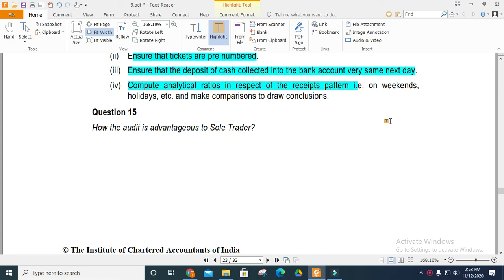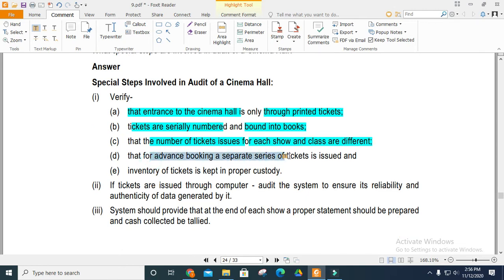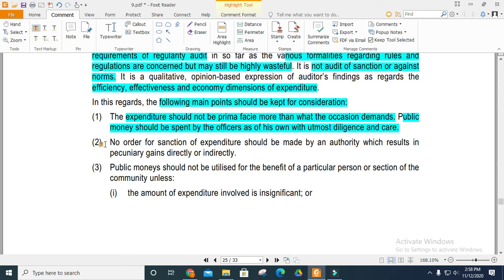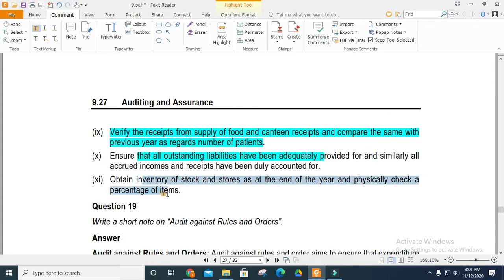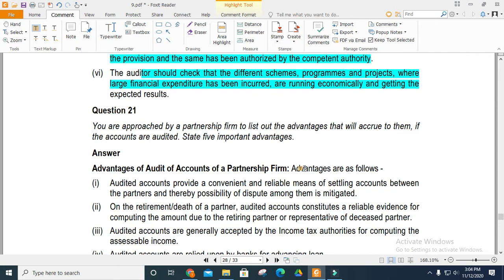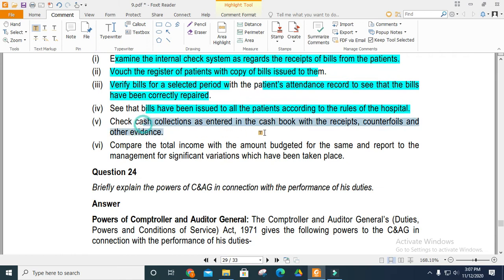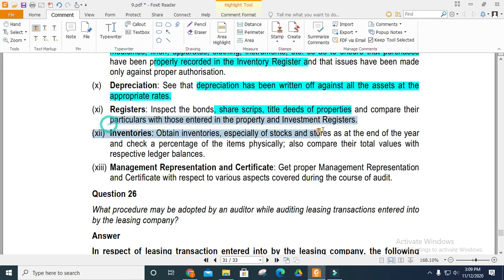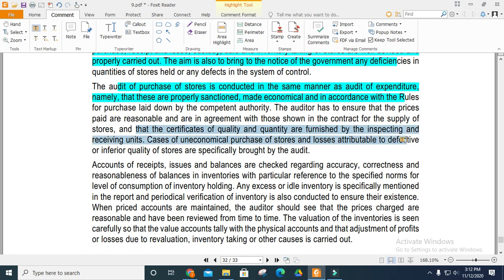AUDIT CH 9 PART 3 REVISION ICAI PM SM CA INTER IPCC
THIS VIDEO FOR CA INTER / IPCC STUDENTS. WE PROVIDE REVISION OF ALL CA SUBJECTS FOR IPCC AND FINALS ON NEW SYLLABUS BASIS. OUR VIDEO COVERS FROM ICAI PRACTICE MANUAL AND STUDY MATERIAL; AND SPECIALLY MADE FOR NOV 2020 AND AFTER EXAMS.